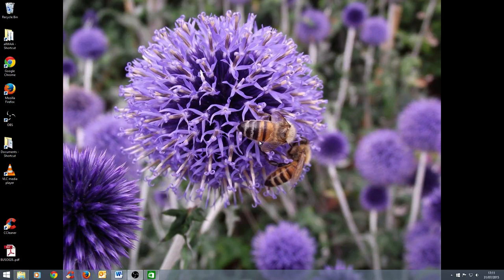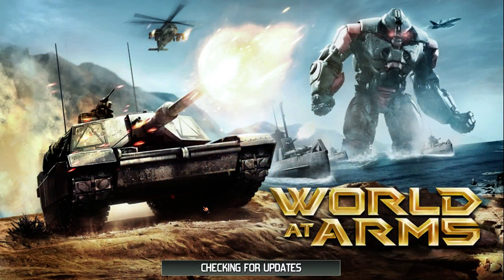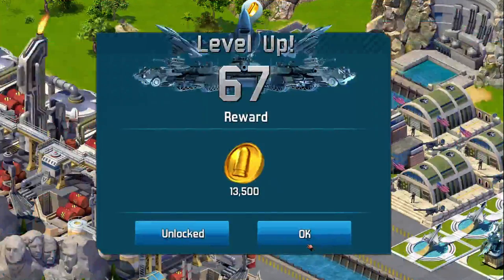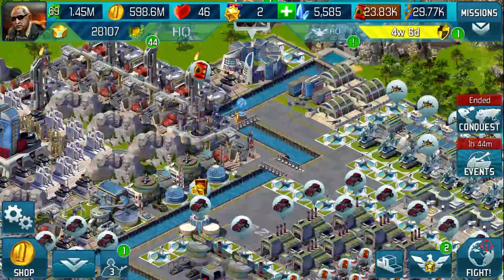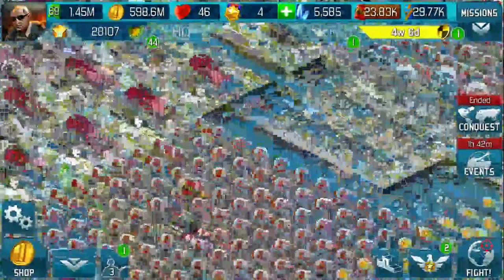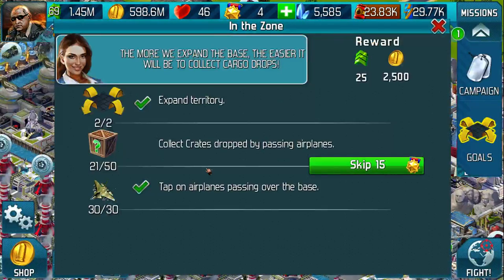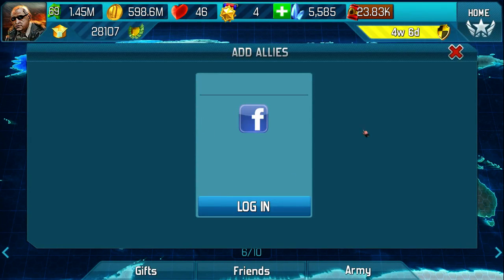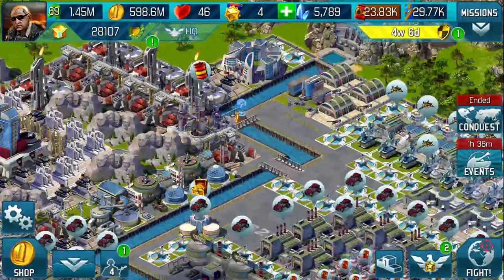A first look at Update 16